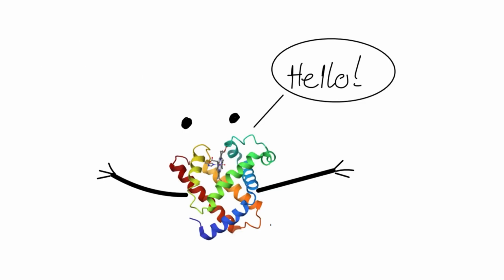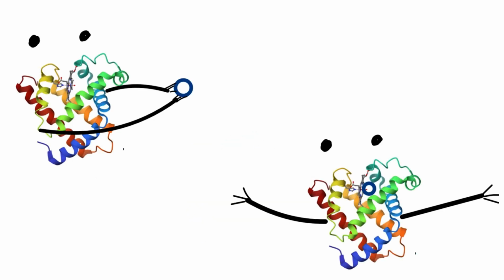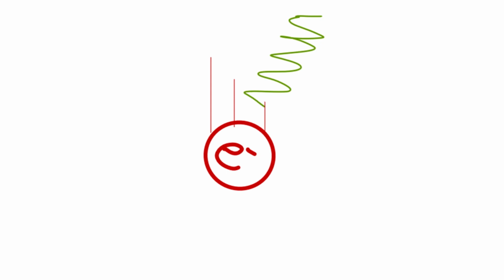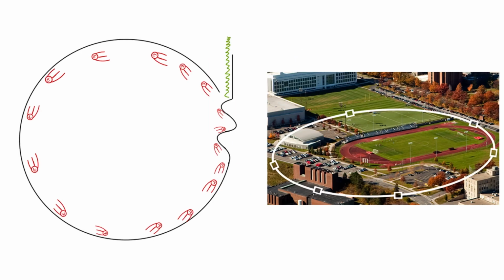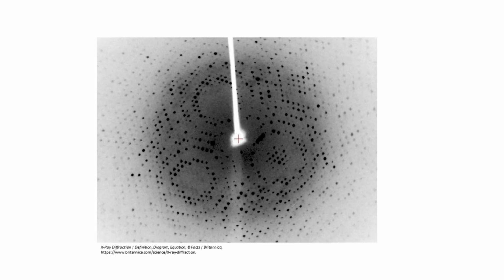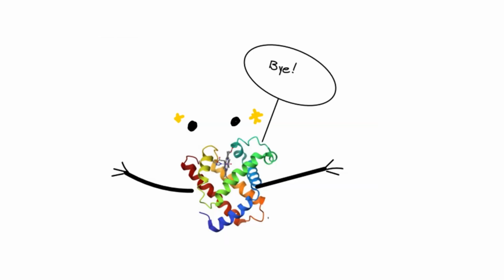Simon Hempel-Costello - CLASSE REU Summer Student Video Highlight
Summer Students from the CLASSE Research Experiences for Undergraduates (REU) created short videos to highlight their research projects over the summer of 2023.

We’ll keep you updated on the latest research happening at the Cornell Laboratory for Accelerator-based ScienceS and Education.